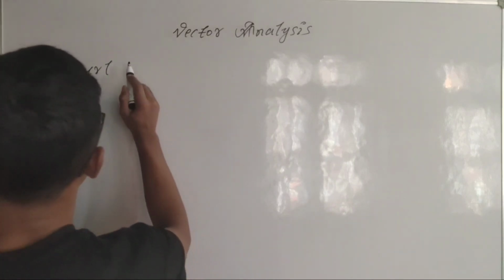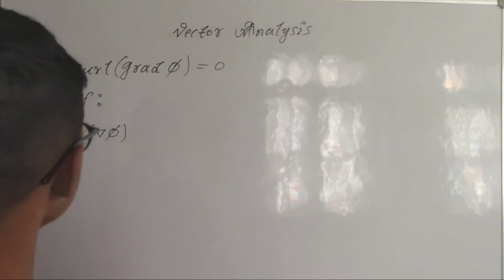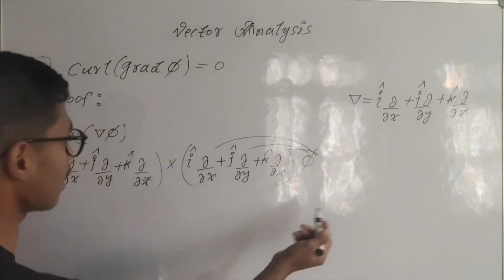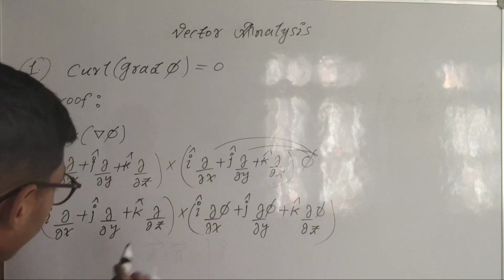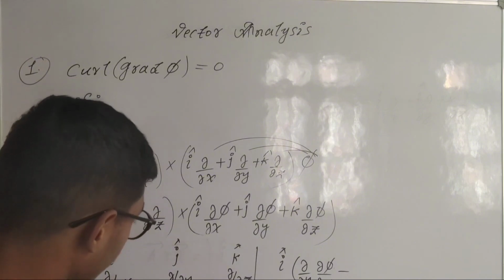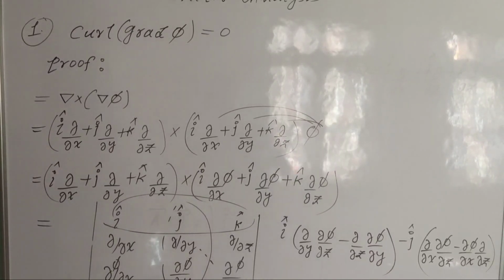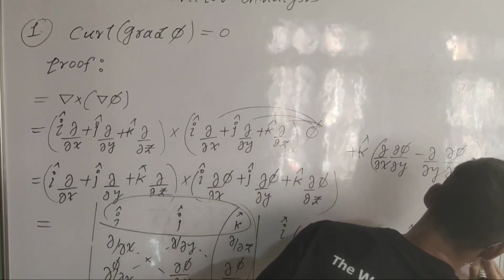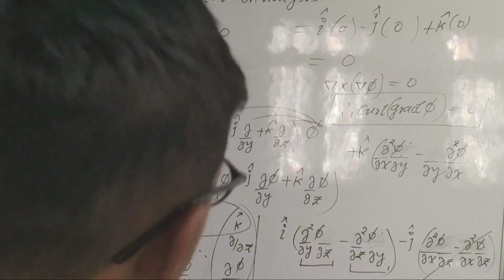Curl of a Gradient is Zero – But WHY? ∇ × (∇ϕ)=0 Explained.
In this video, I explain a proof from Vector Analysis, as prescribed in the BSc 1st Year syllabus.